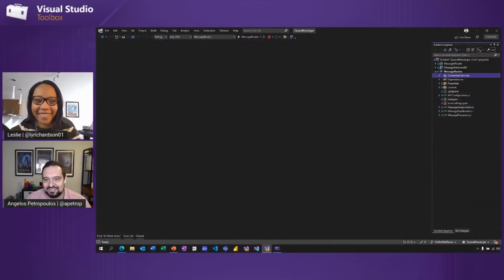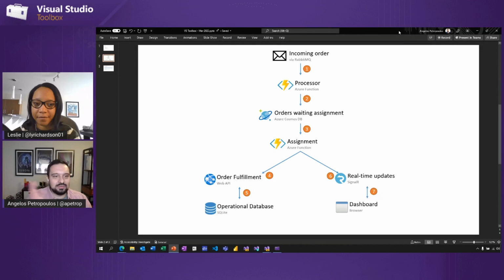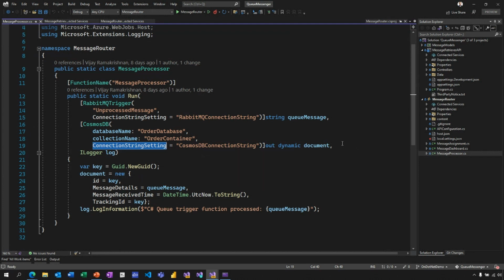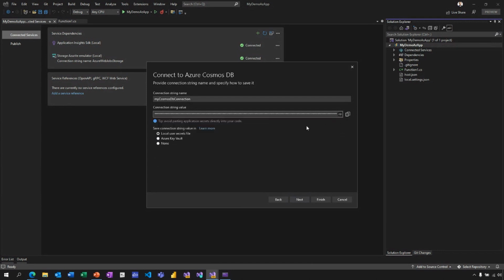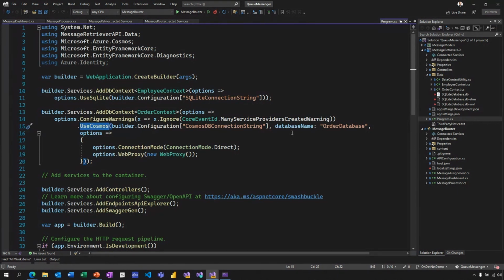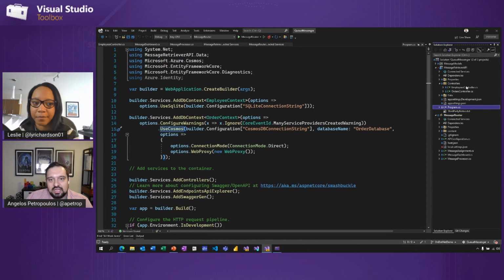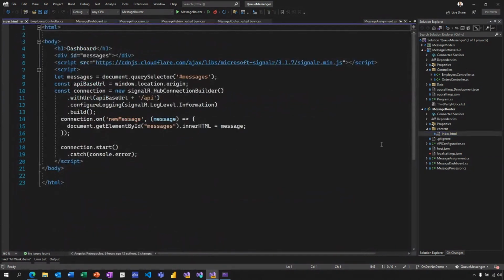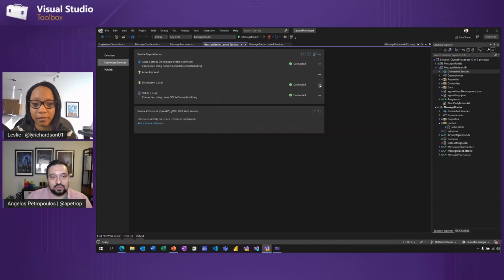Managing Azure Services in a Visual Studio Project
You can now use the Connected Services feature of Visual Studio to easily manage the various Azure services you use in a project. Join Angelos Petropoulos to see how this works.

Timestamps:
0:00 - Intro
2:36 - Connected Services window overview
7:34 - How does each connected service connect with each other?
10:50 - Processing an incoming message with RabbitMQ
14:45 - Processing an incoming message with a new Cosmos DB Azure Functions project
20:45 - Setting up a web API with Azure Functions
30:50 - Broadcasting a message using a web API
35:00 - Working with 3rd-party integration points
38:19 - What's next for Connected Services?
39:28 - Closing